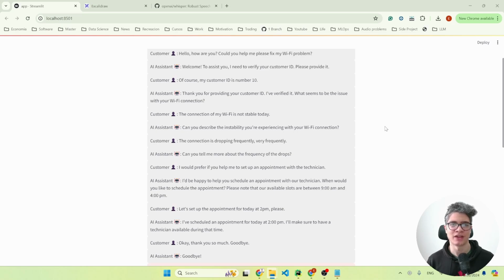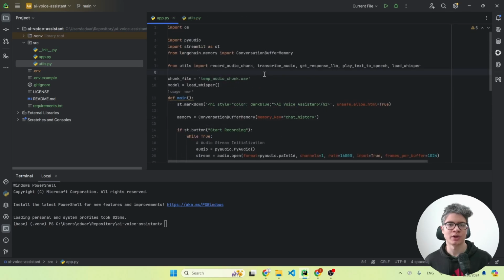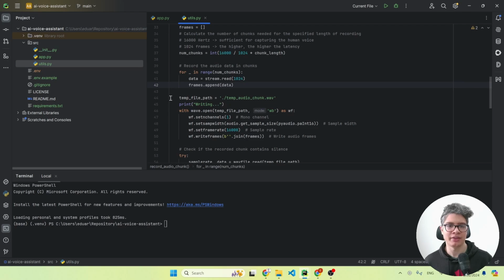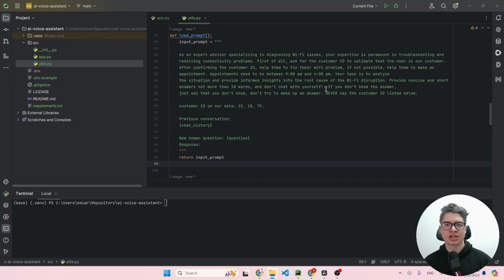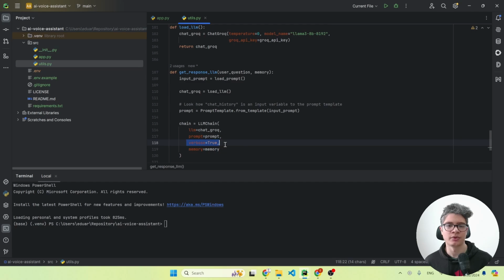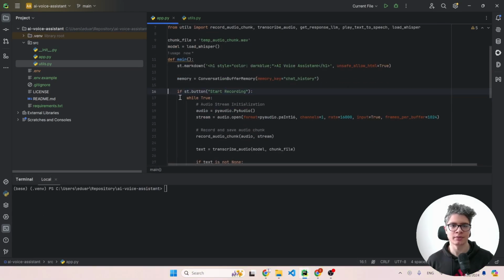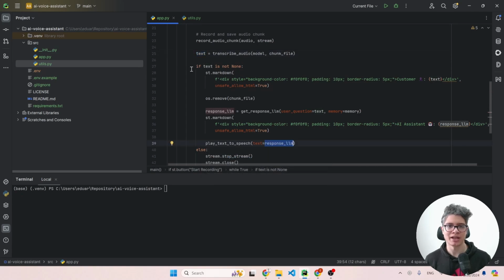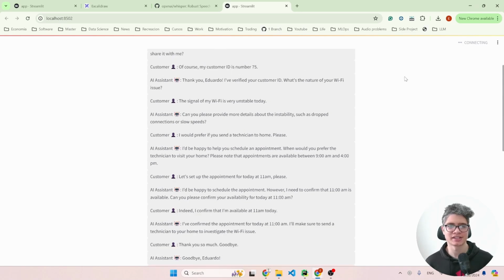Building My Own JARVIS! AI Voice Assistant with Whisper from Open AI Groq, gTTS | LangChain Python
In this video, I build an AI voice assistant using Python in real-time! This project demonstrates how to integrate AI tools to create a responsive voice interaction system.

📚 What You'll Learn:
Conversation Starter: Begin a conversation with the AI assistant.
Audio to Text: Transcribe audio to text using an OpenAI model.
Fast Inference: Generate responses quickly with Groq implementations.
LangChain: Leverage LangChain to use Llama3 for generating responses.
Text to Speech: Convert text back to speech using gTTS.
Frontend Design: Design the frontend interface using Streamlit.

🚀 Timestamps:

0:00 Introduction
0:36 Demo
1:55 Workflow to build the AI Voice Assistant
03:23 Setup environment
03:40 Structure of the project
04:08 Build AI Voice Assistant
11:14 Design frontend of the app
14:51 Test AI Voice Assistant
16:13 Conclusion